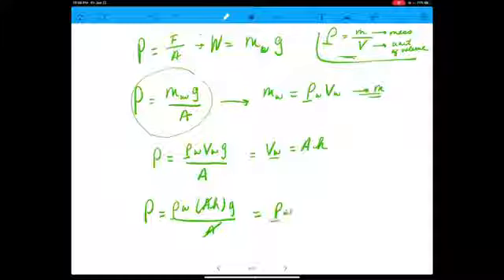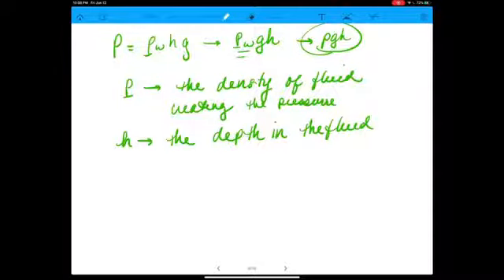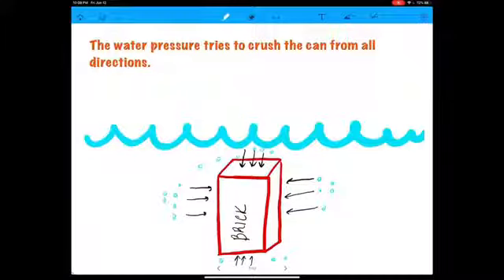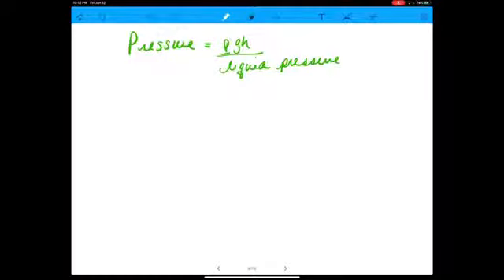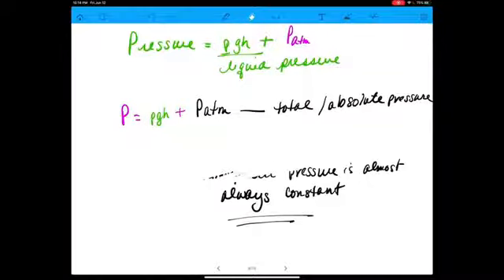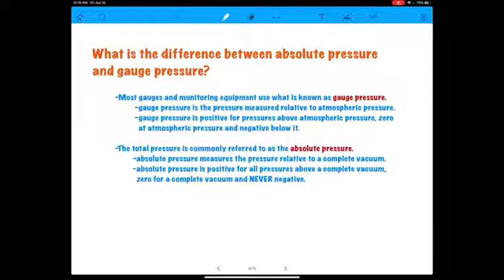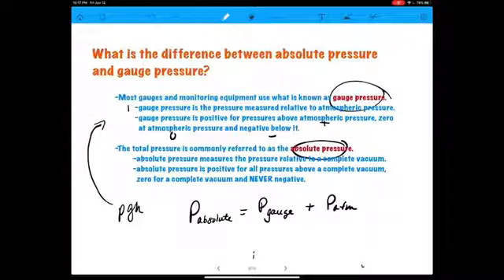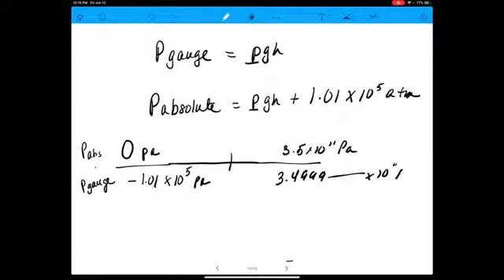AP Physics 2 Pressure Part 2